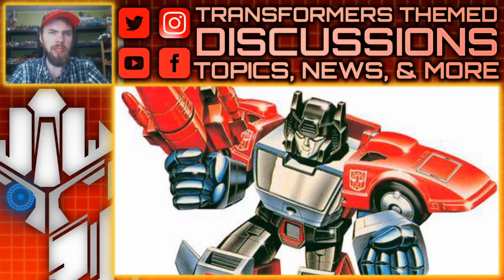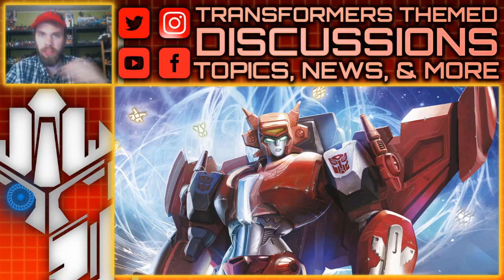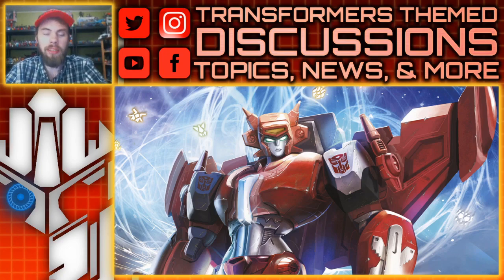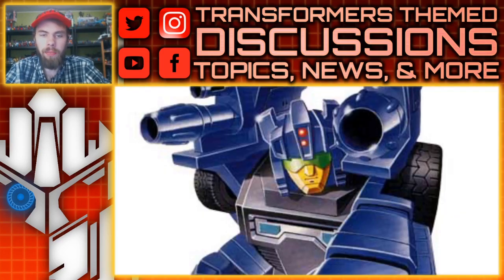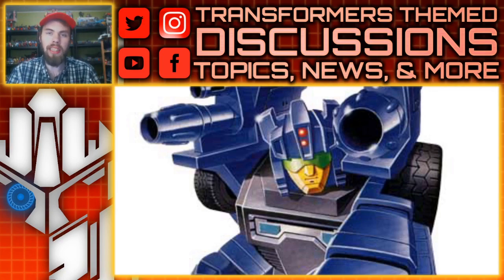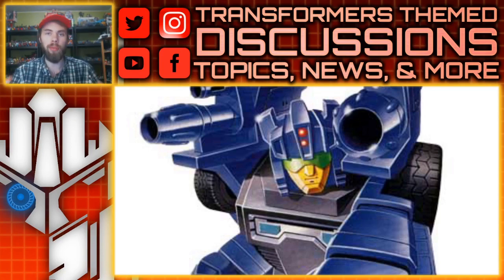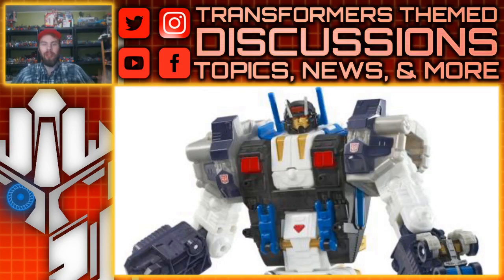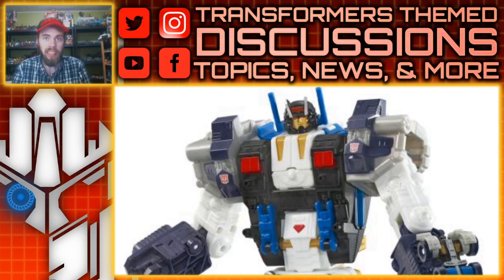Transformers Listings: Pointblank, Elita-1, Crankcase, & Possible Titan Class Reveal | TF-Talk #470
TF-Talk Episode #470:
In this video, more listings have been found on the Target Stock tracker for possibly more Transformers Generations Legacy Deluxe Class figures, as well as JTPrime17 on TFW2005 seemed to have hinted at the upcoming Titan Class figure. These are Deluxe Class Pointblank, Elita-1, and Crankcase, with Titan Class Cybertron Metroplex. What are your thoughts?